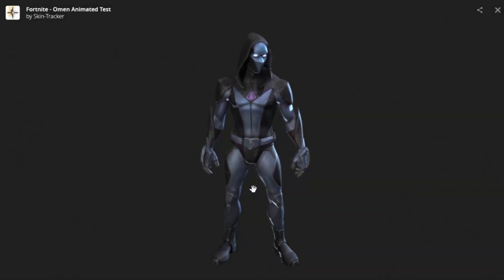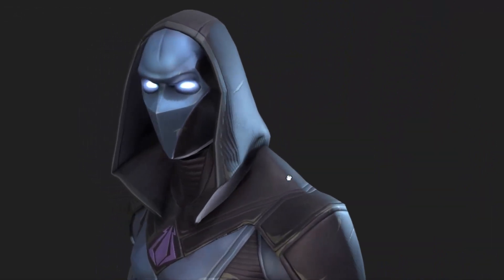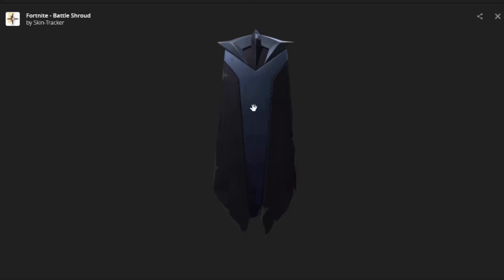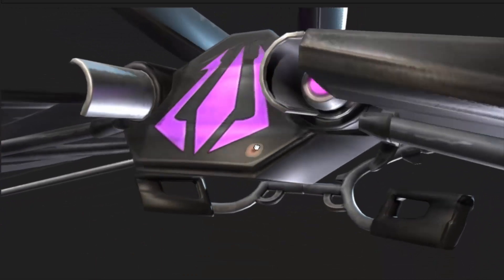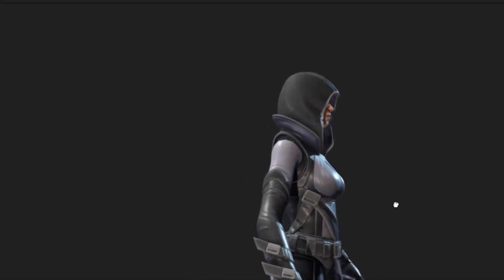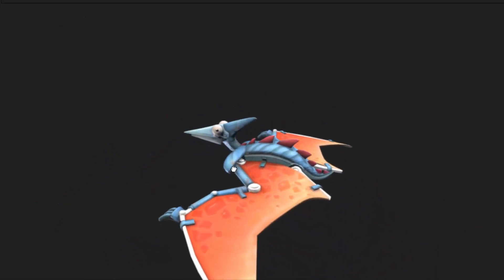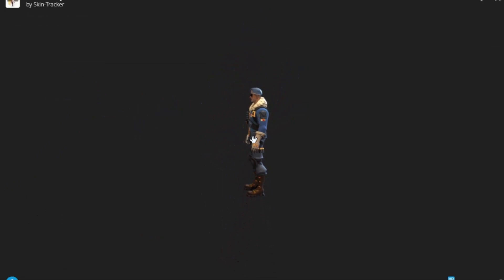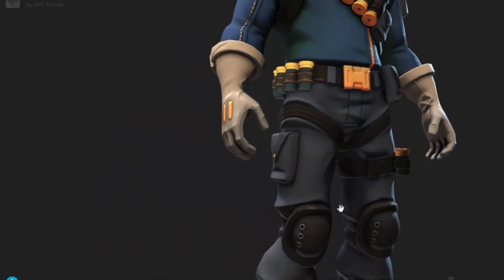*NEW* Fortnite LEAKED SKINS 3D Models (Omen, Royale Bomber, Vision)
*NEW* Fortnite LEAKED SKINS 3D Models (Omen, Royale Bomber, Vision) THere is leaked skin of the New Omen, Vision and Royale bomber. Let me know what you guys think about the Leaked skins!

Recording Equipment:
Blue Spark Microphone
Adobe Photoshop Elements 15
Camtasia 9

Elgato Game Capture HD60